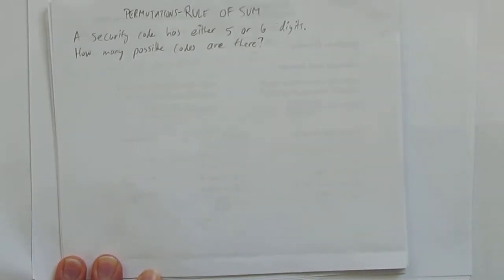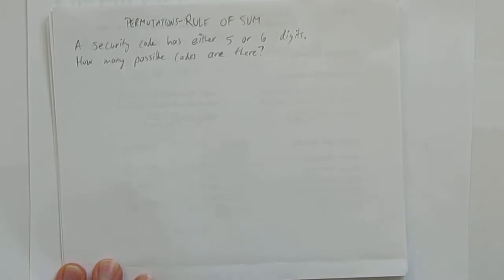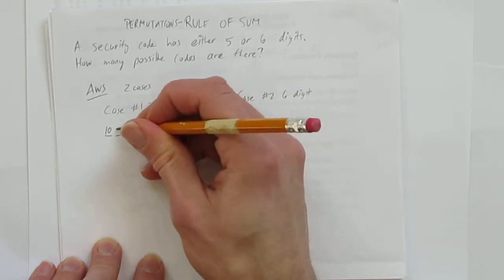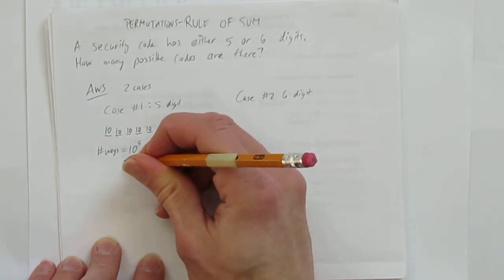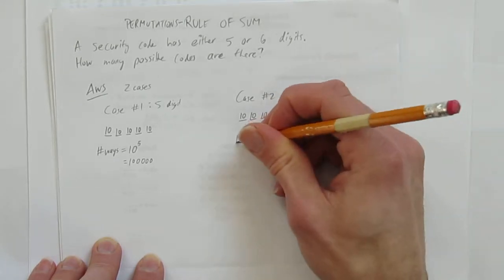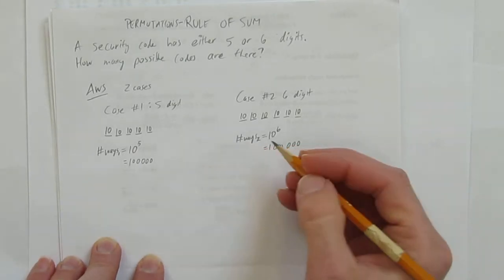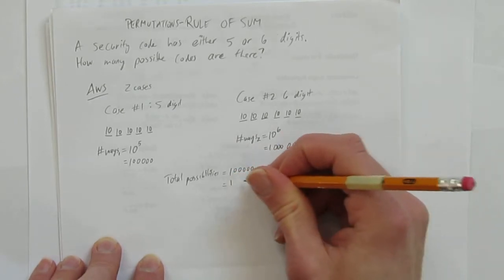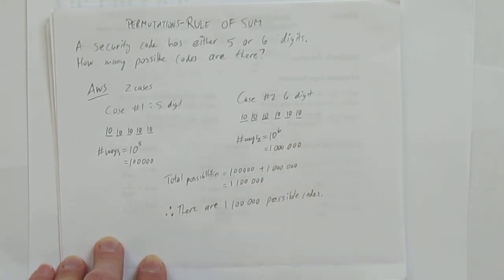PERMUTATIONS RULE OF SUM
This video shows how to solve a permutation when it involves the sum of two (or more) separate cases.